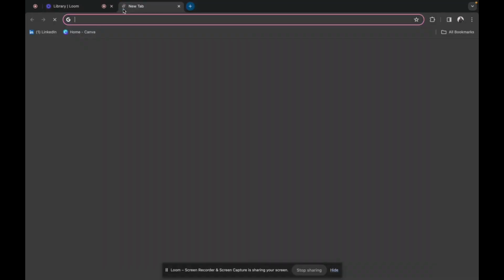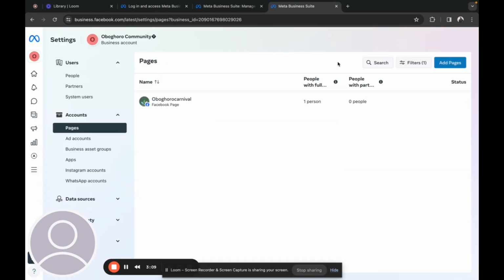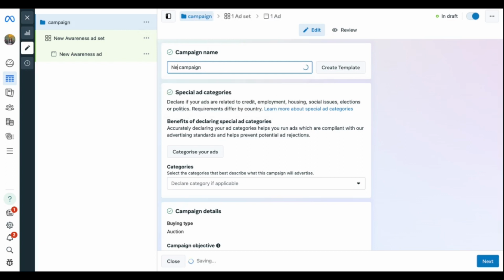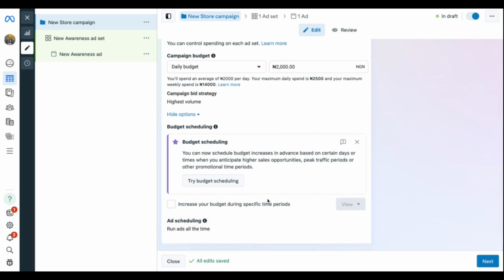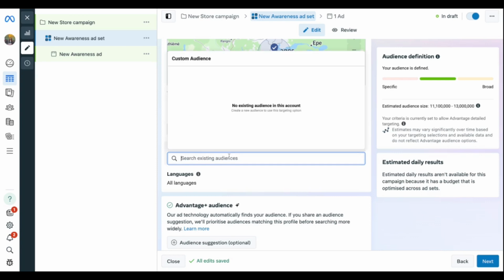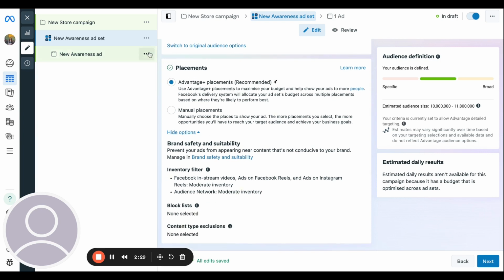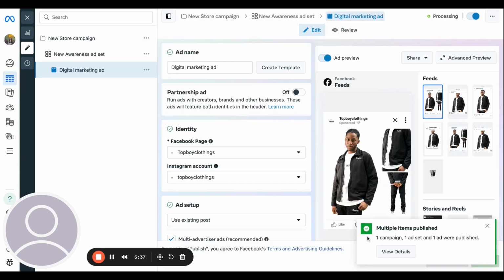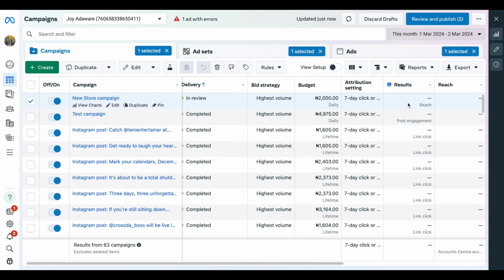How to Run Ads Using Facebook Ads Manager (2024)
Whether you are a beginner or you have already started running ads on facebook using facebook ads manager, You will find this tutorial very helpful and simplified.

TIMESTAMPS:
00:00 - 00:17 - Intro
00:18 - 01:09 - Creating a Meta Business Suite Account
01:10 - 01:29 - Overview of Meta Business Suite Account
01:30 - 03:05 - How to Add a Page
03:06 - 03:36 - Overview of Ads Manager Account
03:37 - 08:42 - How to Create a Facebook Campaign
08:33 - 13:45 - How to Create an Ad Set
13:46 - 16:34 - How to Create an Ad
16:35 - 17:00 - Overview of Facebook Ad
17:01 - 19:04 - How to Duplicate an Ad Set
19:05 - 19:20 - Outro